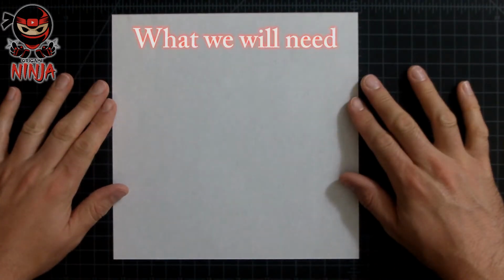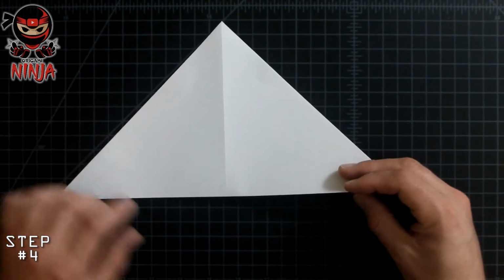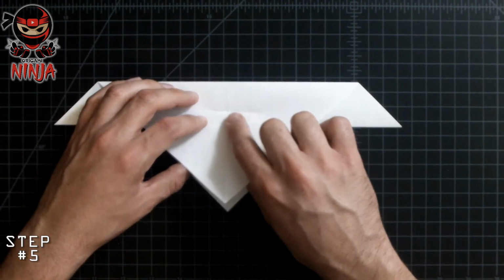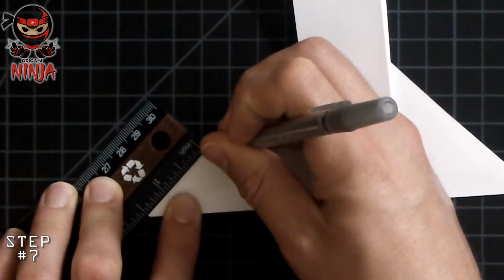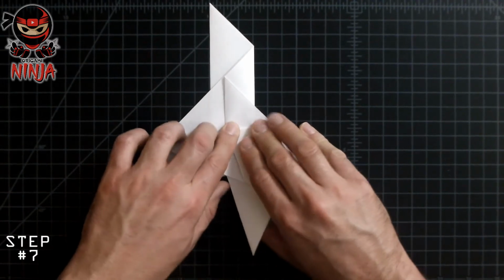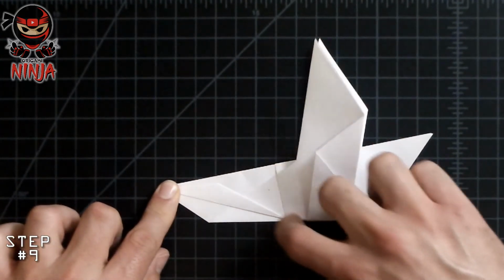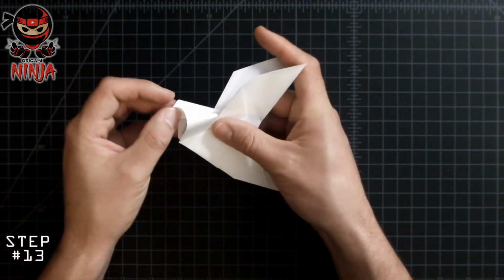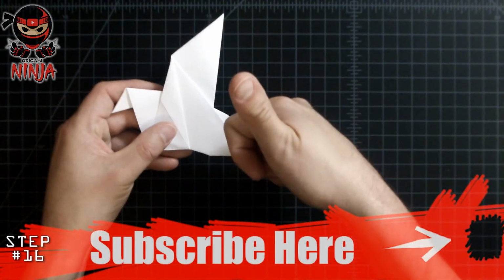How to make: Paper Flapping Bird (w/ Verbal Instructions + Music)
Easy step-by-step tutorial on how to make a Paper Flapping BIrd.

What you will need:
1 square sheet mine measures
Paper Size= 8.5 x 8.5 inches
Level = EASY
Number of steps = 16